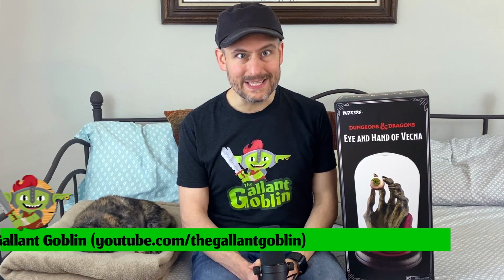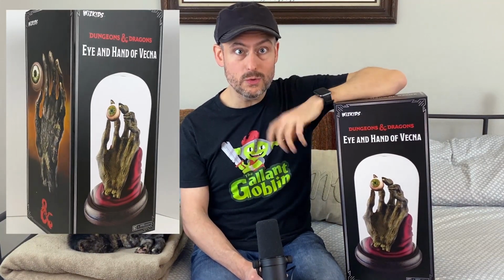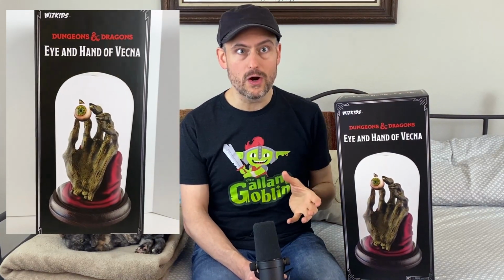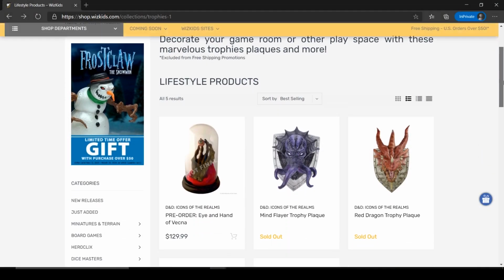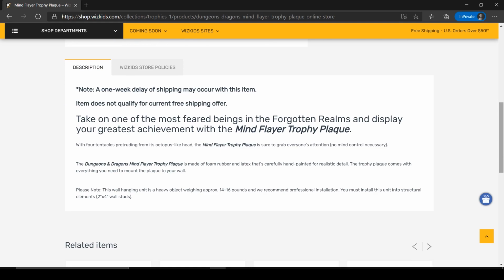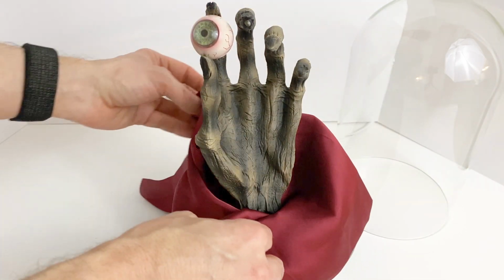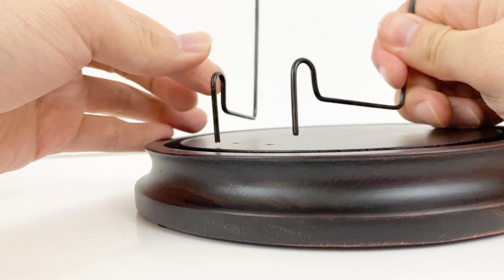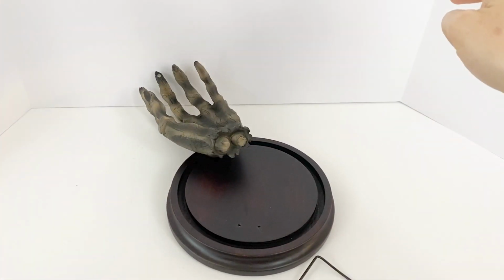Eye and Hand of Vecna - WizKids D&D Prepainted Minis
Review of the Dungeons & Dragons Eye and Hand of Vecna from @WizKidsOfficial! Special thanks to WizKids and @TheCraftingMuse for sending it to us to share with you!

TIMESTAMPS:
0:00 Introduction
0:23 Turntable view of packaging
0:46 WizKids D&D Lifestyle products
1:18 Eye and Hand of Vecna
3:07 Assembling the display
3:23 Measurements
3:40 Placing the stand in the base
4:00 Final thoughts
4:42 Our sponsor, Roll for Combat, is an officially licensed Paizo live play podcast of Pathfinder and Starfinder adventures with an ongoing Three Ring Adventure Pathfinder 2e series! Check it out at or join their Discord at
5:54 The Big Bad Booklet is a monthly series of unique boss monsters in a booklet format complete with plot hooks, lair actions, and more! Check out January 2020's Big Bad, Vellai-Axal, an ancient, writhing sea monster devoted to the thrill of the hunt. Will you stop this eldritch being or be lured by its song into the depths?. Reserve your copy today at bigbads.com!
6:42 Conclusion